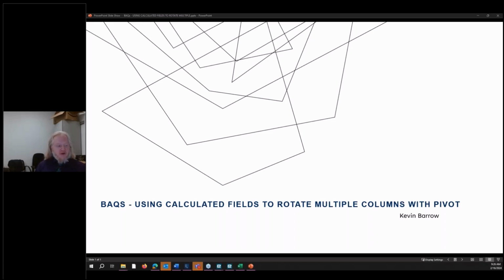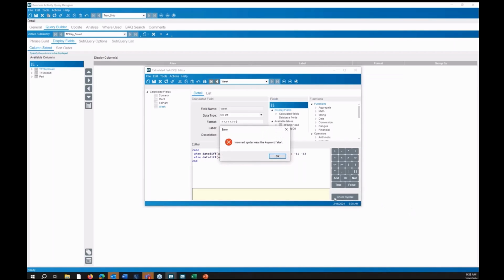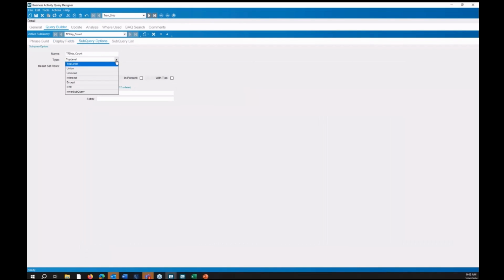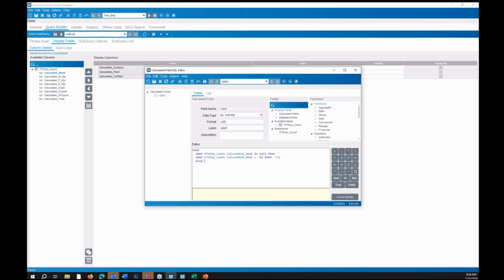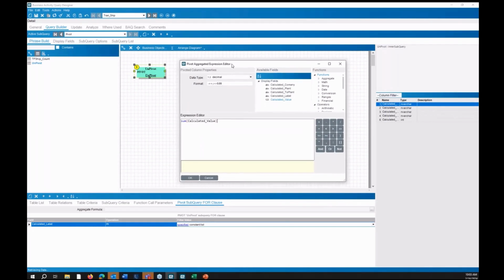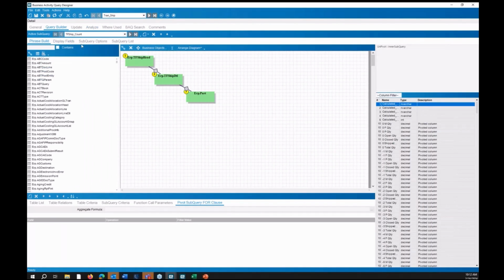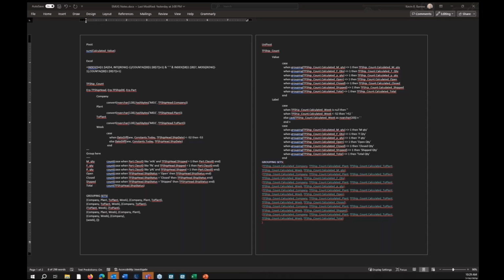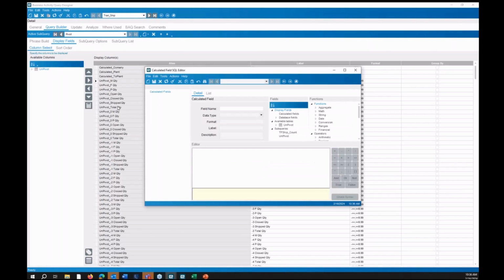BAQS – Using Calculated Fields to Rotate Multiple Columns with Pivot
Join Kevin Barrow as he walks us through doing a BAQ and how to set things up to properly use the Pivot ability of the BAQ.  He made use of formulas and groupings within the BAQ.  His video is a great walkthrough of how to do this including tips and tricks of the process.